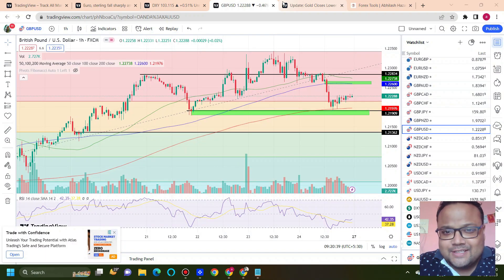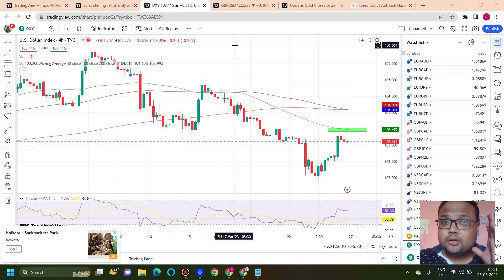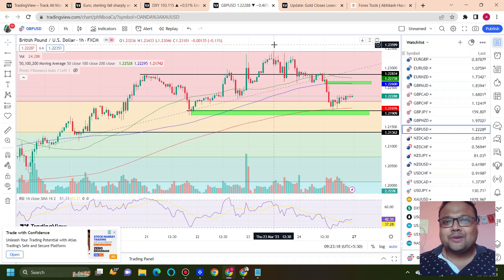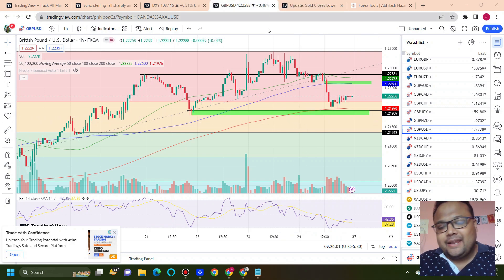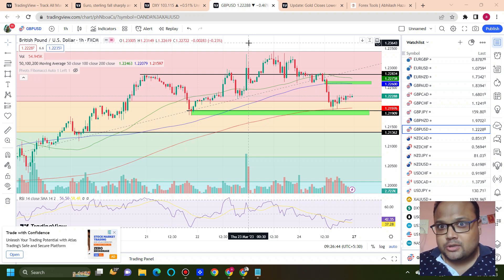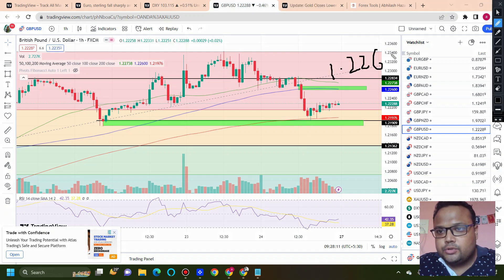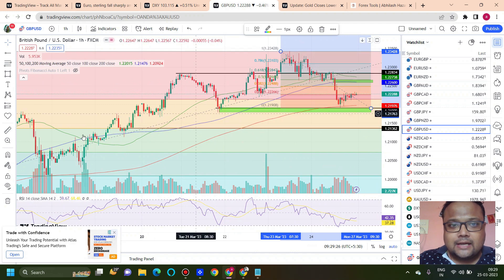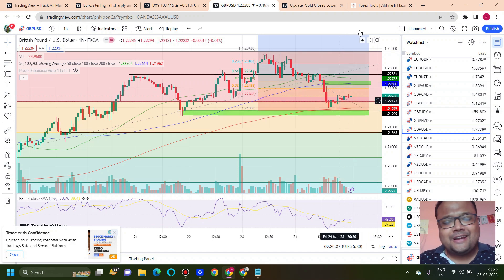GBPUSD Strategy MONDAY 27 MARCH | GBPUSD Analysis MONDAY 27 MARCH | GBPUSD Forecast MONDAY 27 MARCH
LIKE MY WORK? JOIN THE PRO TRADER PROGRAM

Open A Trading Account with one of the best broker in the world